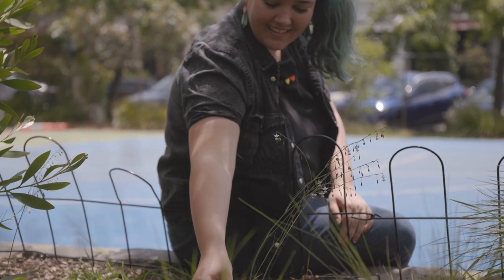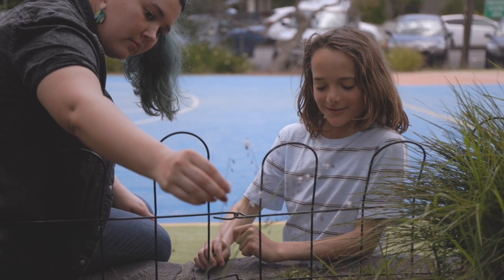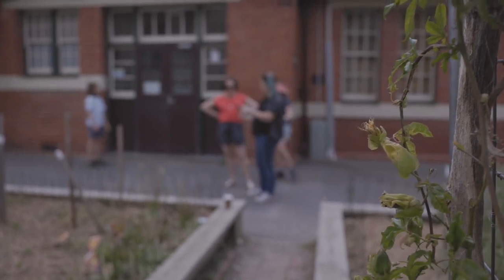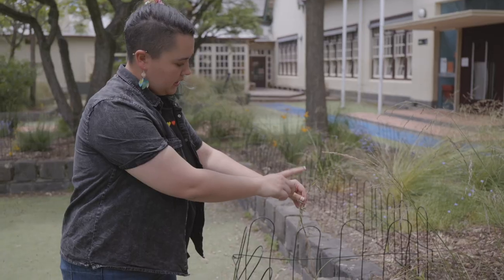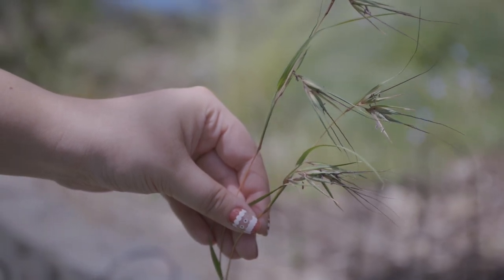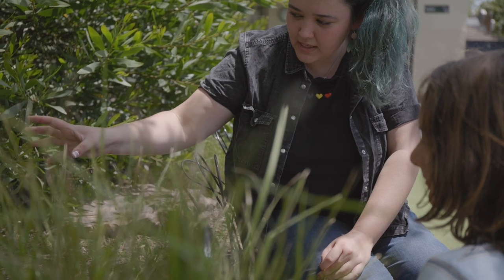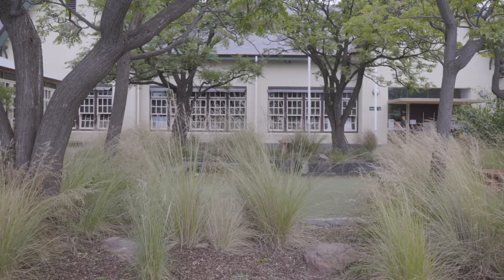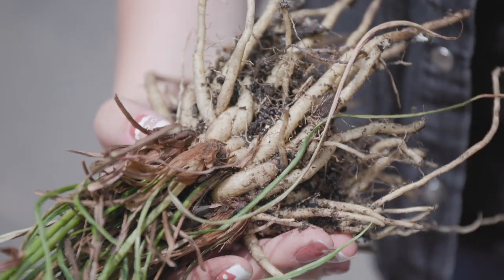Connecting kids with nature and culture: A totemic species for Carlton North Primary School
In the heart of the city, kids are growing threatened species in their schoolyards while building deep connections through Traditional Knowledge. The Totemic Species in Schools project, piloted on Wurundjeri Country by the Carlton North Primary School and the Wurundjeri Woi Wurrung Cultural Heritage Aboriginal Corporation in Melbourne, shows how we can all learn and connect with the biodiversity around us.